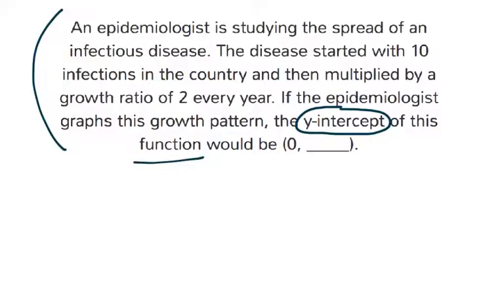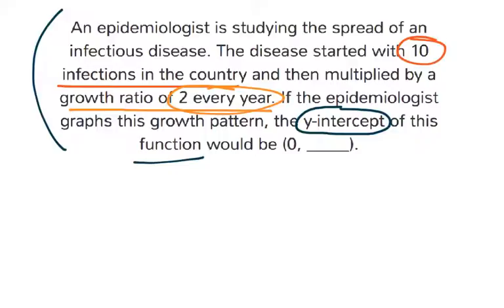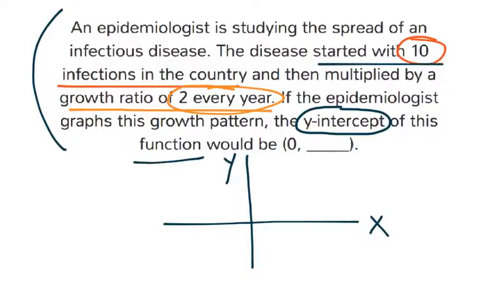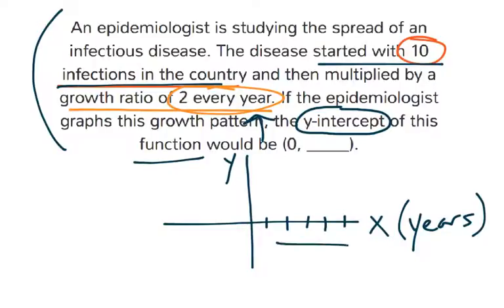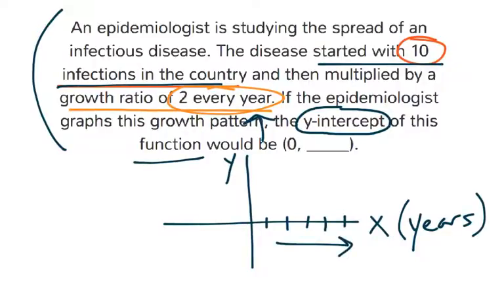[9.EF.1-2.1] Interpret Key Features of Exponential Graphs and Tables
Identify the y-intercept of an exponential graph given a verbal description